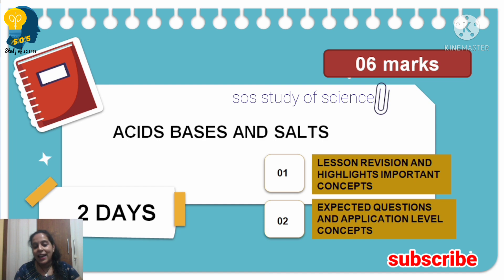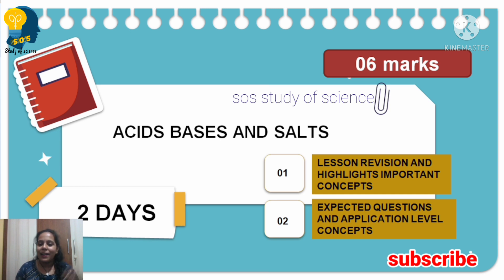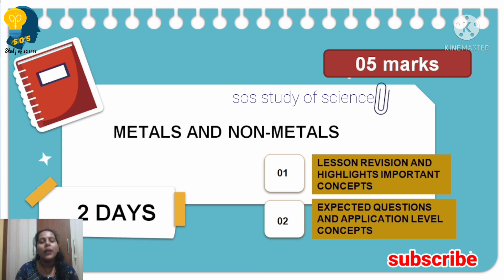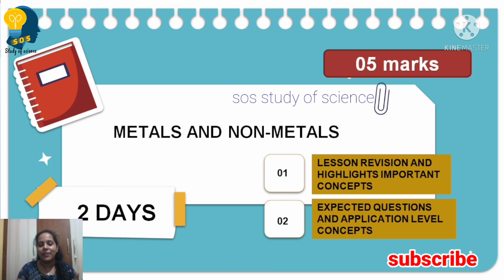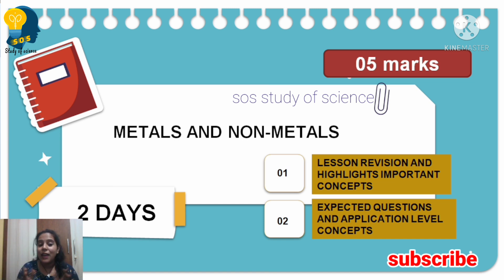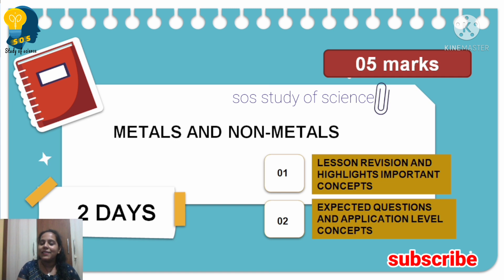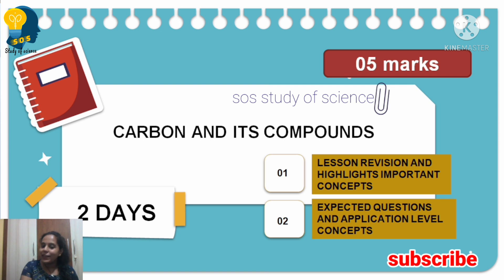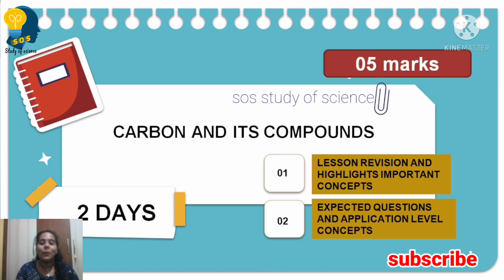SCIENCE CRASH COURSE- 2022 BOARD EXAM